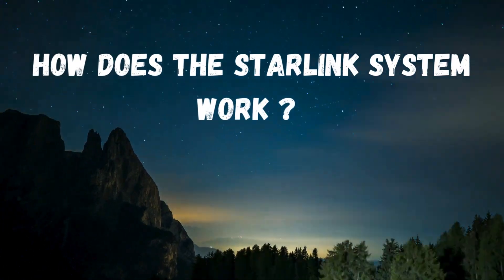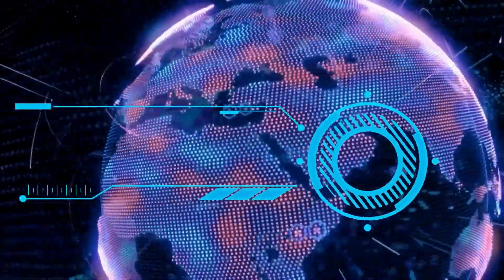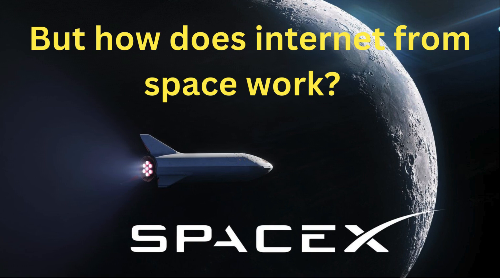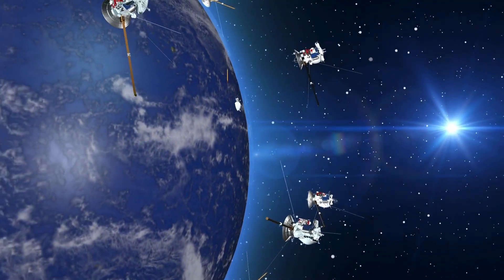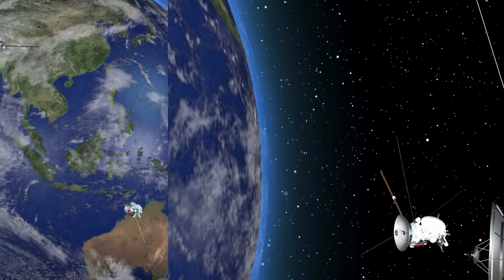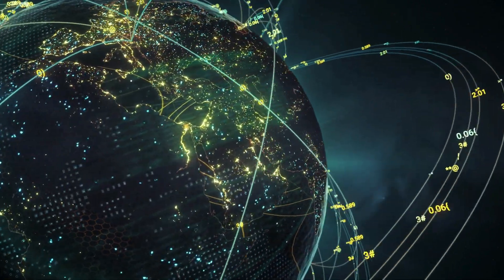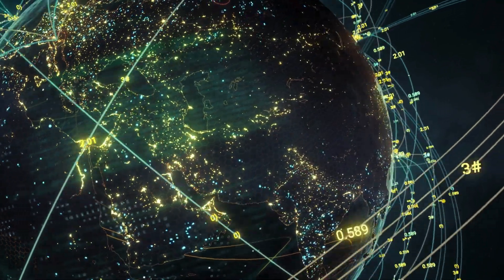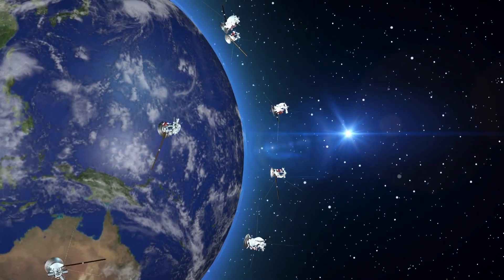Hoe does starlink satellite internet work?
In this video, we break down the technology behind Starlink, SpaceX's satellite internet service that's revolutionizing internet access around the world. 🌍

Ever wondered how Starlink provides high-speed internet to remote areas? We’ll walk you through how the system works, from the satellites orbiting the Earth to the dish on your roof. Learn about the incredible satellite constellation, how data is transmitted, and what makes Starlink unique compared to traditional internet providers.

Whether you're in a rural area, traveling, or just curious about space technology, this video explains everything you need to know about Starlink and its impact on global connectivity!